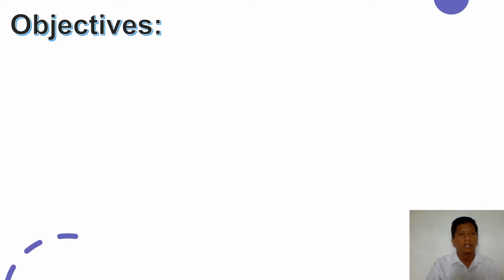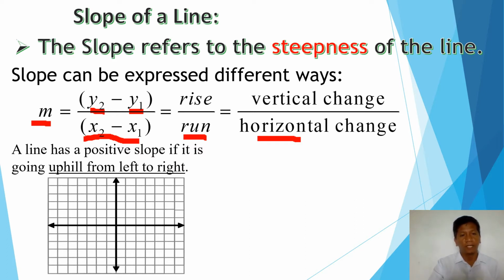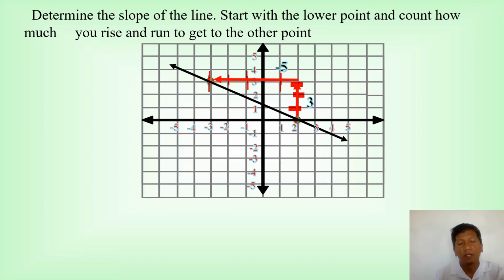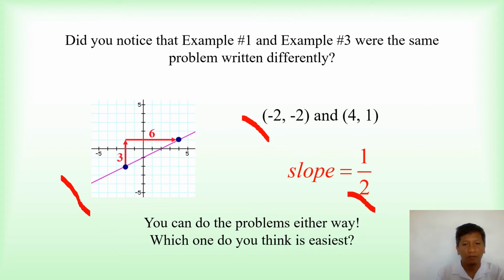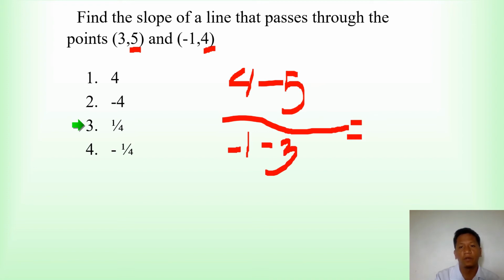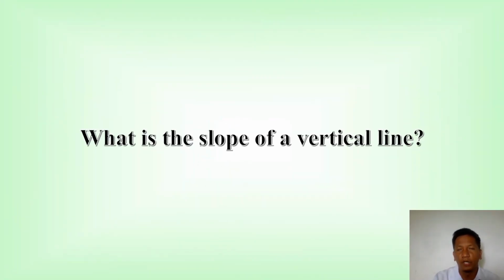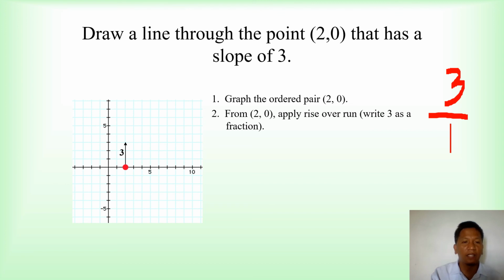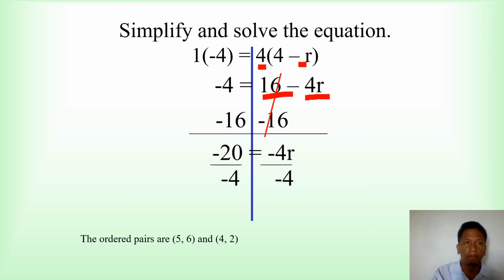ILLUSTRATING THE SLOPE OF A LINE-roy